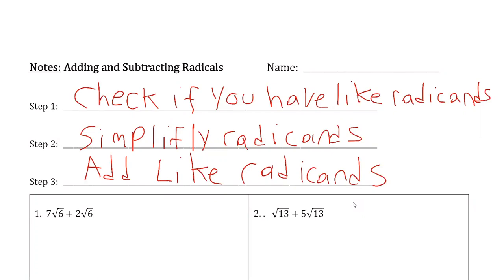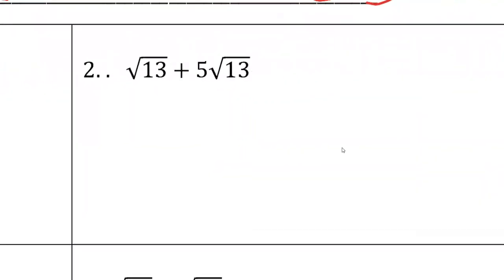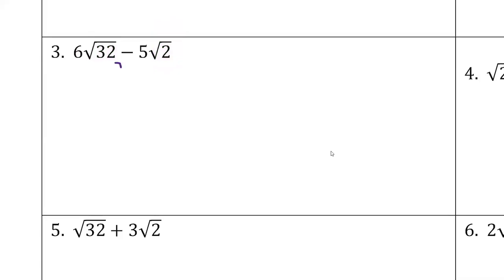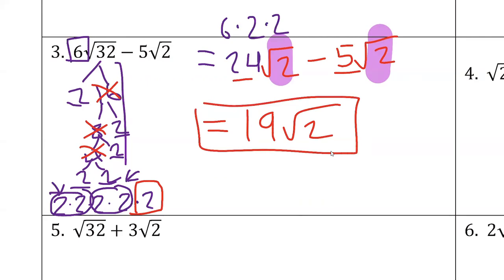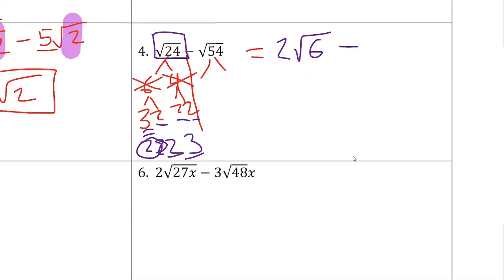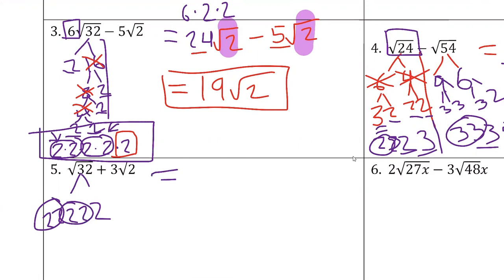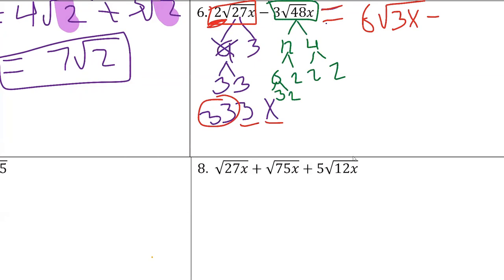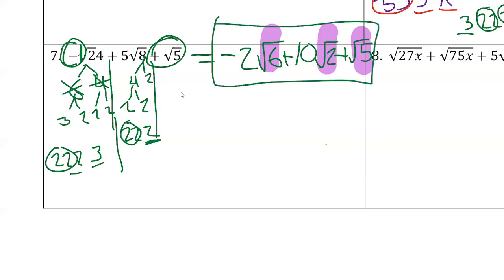Adding/Subtracting Radicals Notes